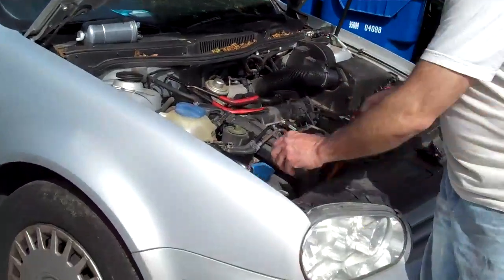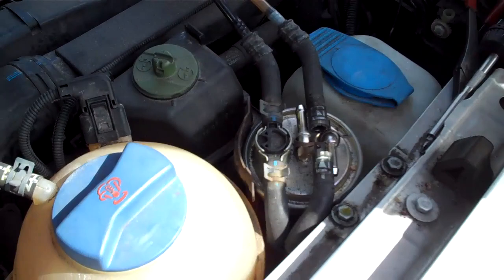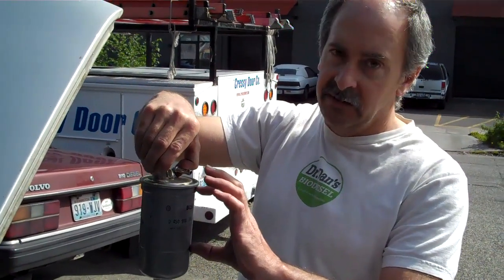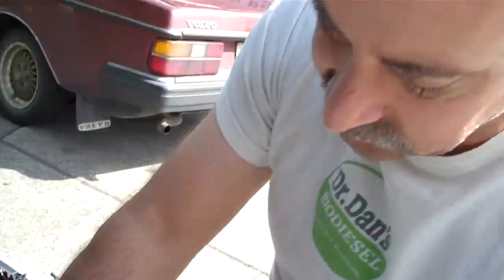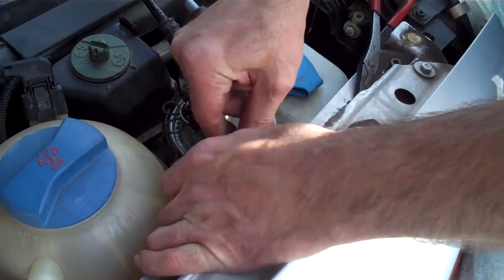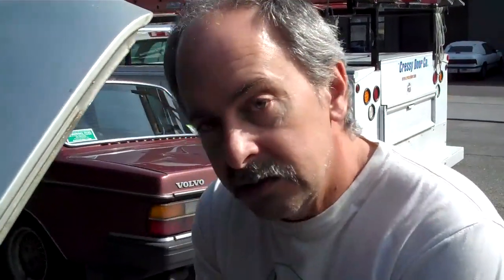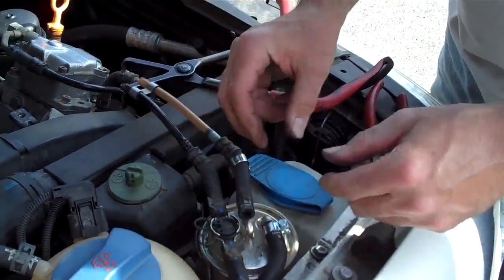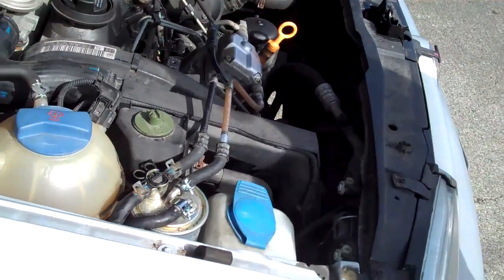VW TDI Fuel Filter Restriction: Causes, Effects, and Cures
Replacing the fuel filter on your Volkswagen TDI is one of the simplest maintenance items you can do, but it is also one of the most crucial. Dr. Dan of Dr. Dan's Biodiesel explains how a clogged fuel filter can cause a multitude of symptoms, ranging from simple low power and hard starting to more deceptive ones such as limp modes, check engine lights, turbo malfunctions, and more. Often these are mis-diagnosed as much more serious problems when all that is needed is a fuel filter replacement. Prolonged operation with a plugged filter can also lead to much more serious and expensive problems. Dr. Dan discusses diagnosis, diesel fuel quality issues and recommended sources, and takes us through the procedure of replacing a fuel filter on a TDI vehicle.